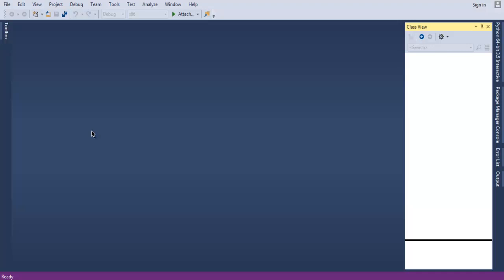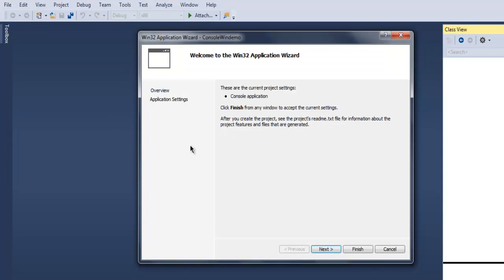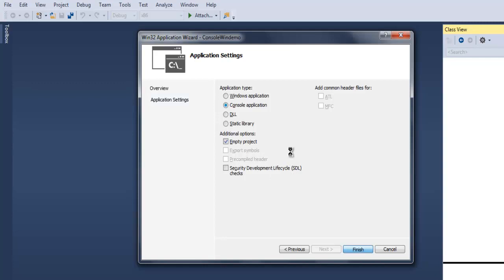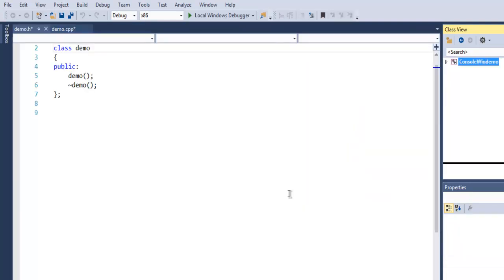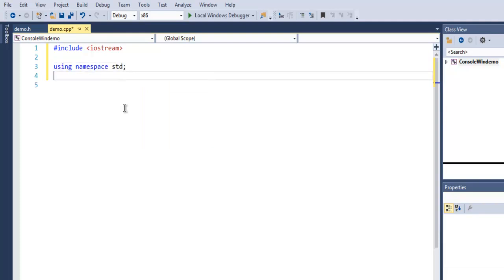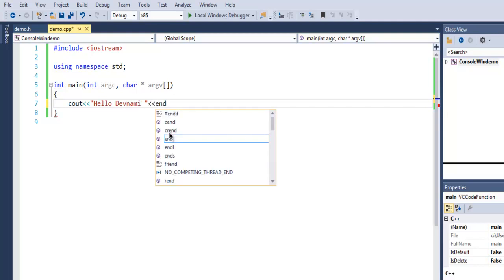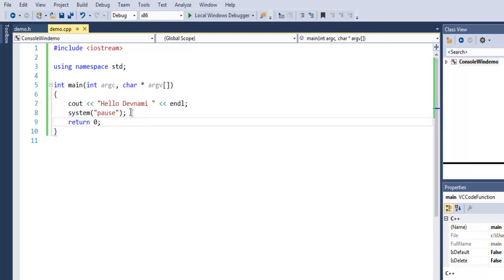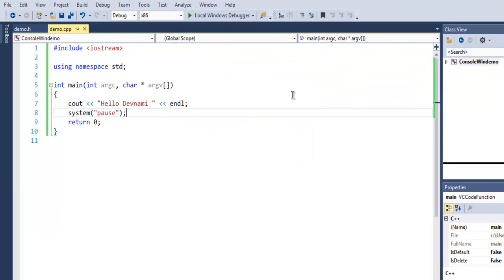C++ Win32 Console Application Project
Learn how to use Win32 Console Application Project  in C++ in Visual Studio.